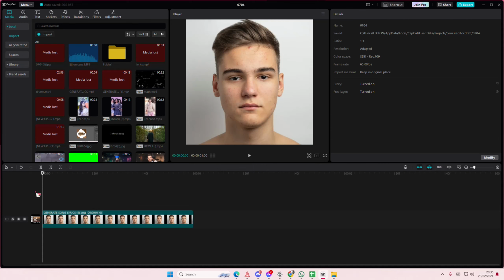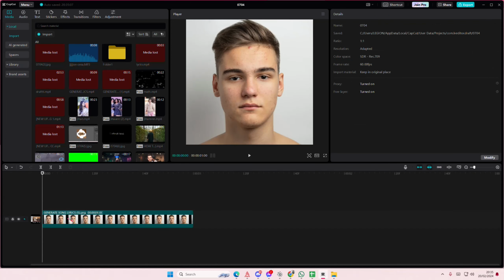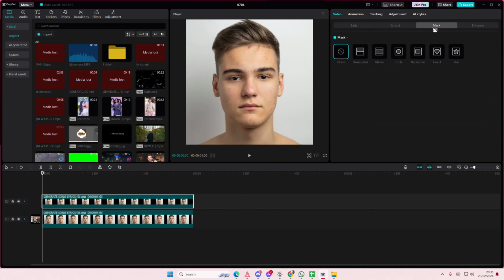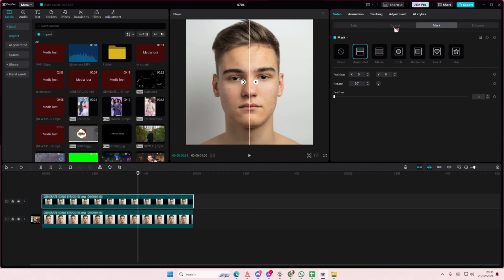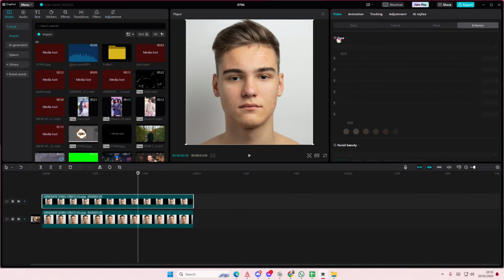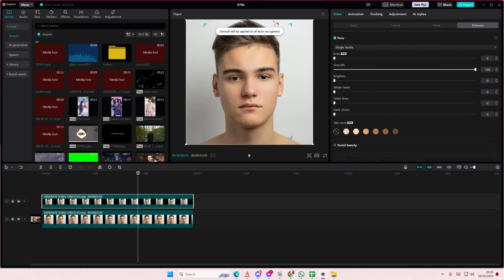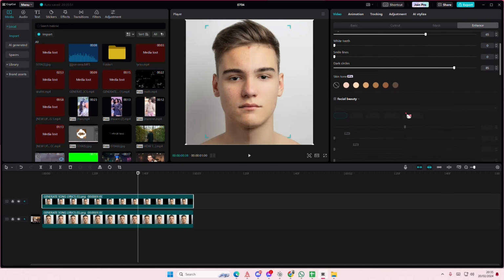How You Can Create This Fake Before And After Side By Side Skin Care Edit On CapCut PC?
This tutorial will show you how you can create this photo edit on CapCut PC.